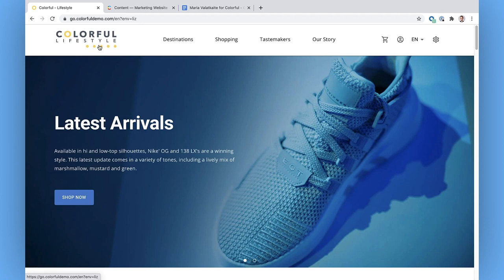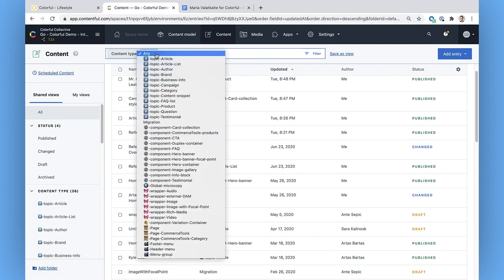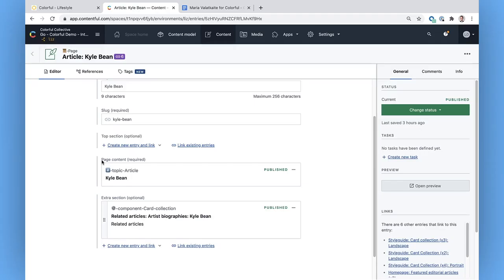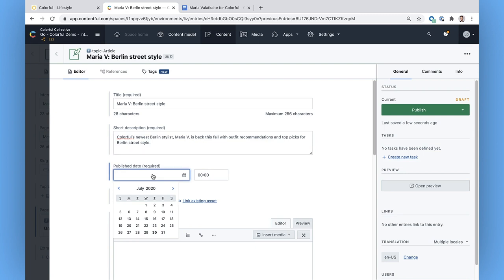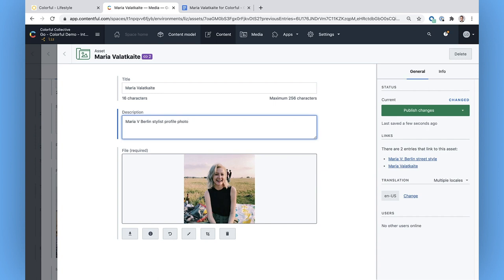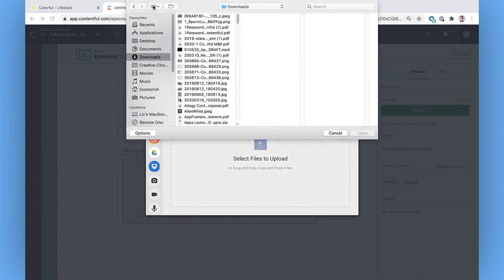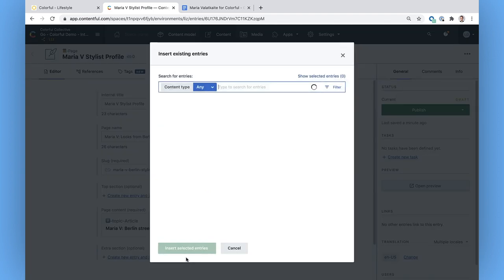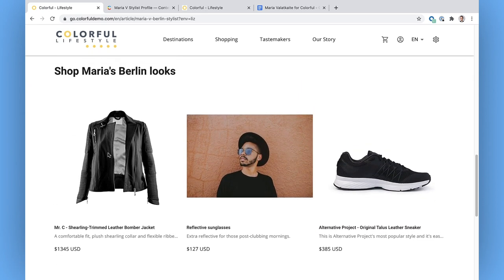Contentful editing basics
If you’re just getting started using Contentful and want to learn how to edit text, manage assets and publish content, you’ll find out in this video. Also, if you want to have a peek into the web app, you’ll find it here!